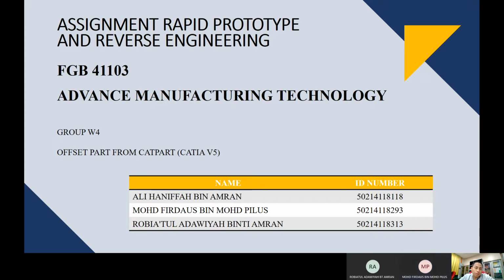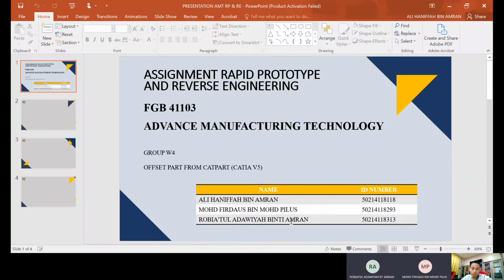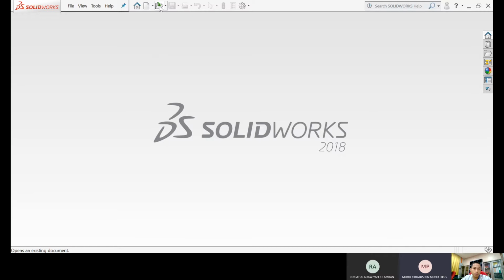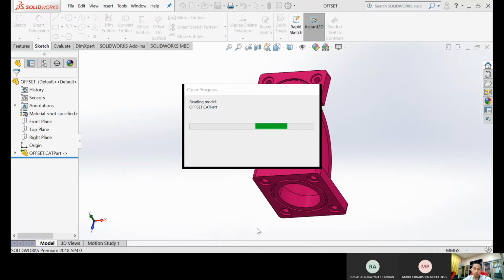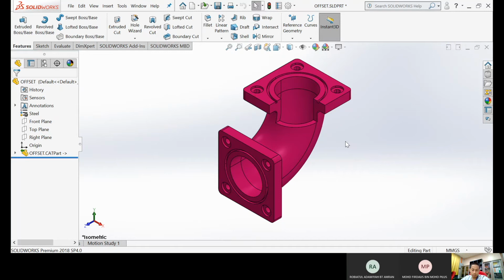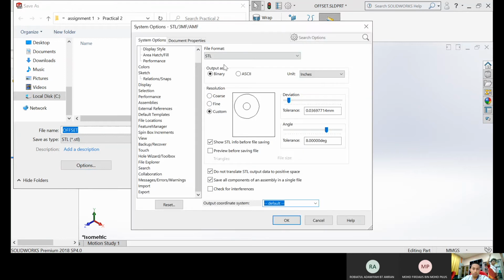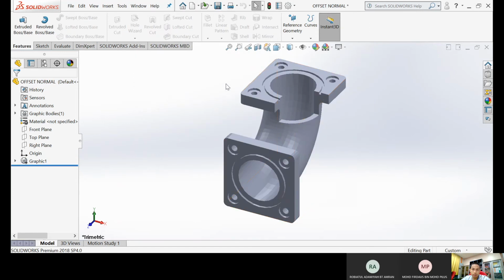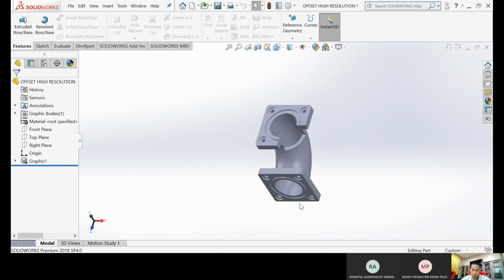Rapid Prototype and Reverse Engineering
This is for our assignment of Advance Manufacturing Technology